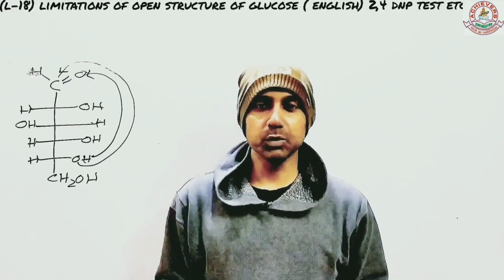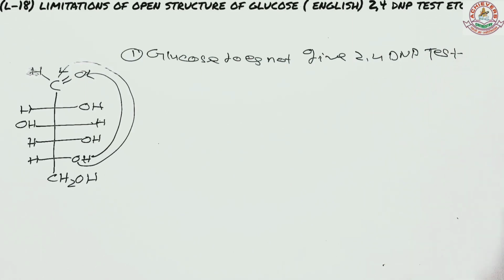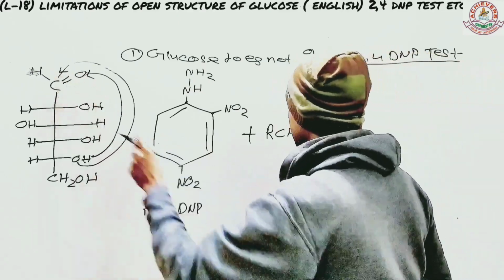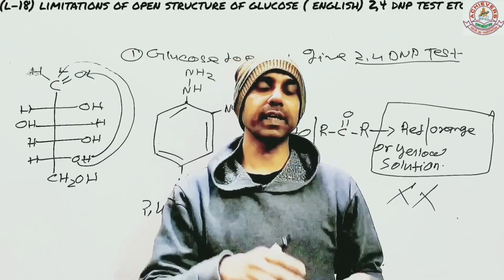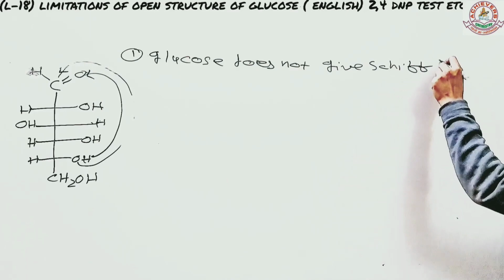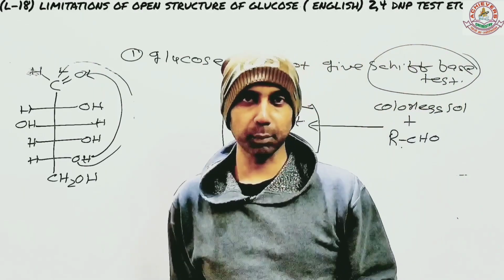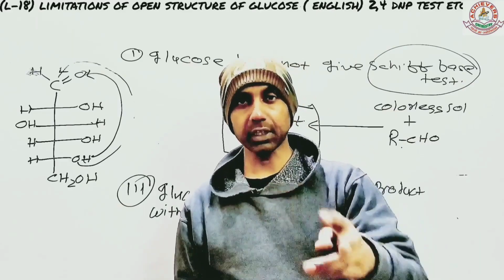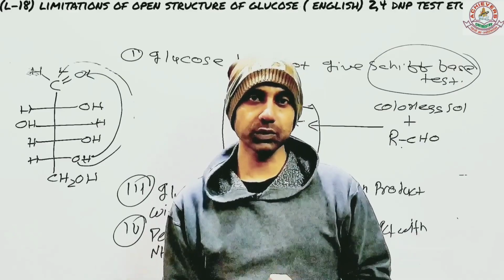LIMITATIONS OF OPEN STRUCTURE OF GLUCOSE (ENGLISH) || NEET/IIT by MADAN SIR) || ACHIEVERS CHEmistry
biomolecules
organic
12th organic
glucose structure
preparation of glucose
open structure of glucose